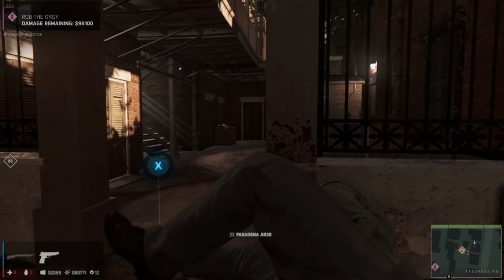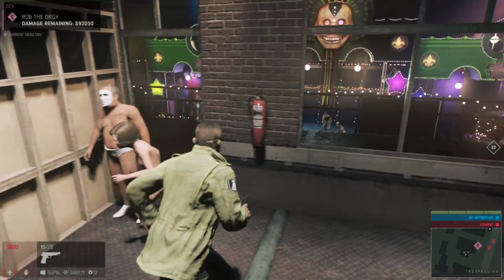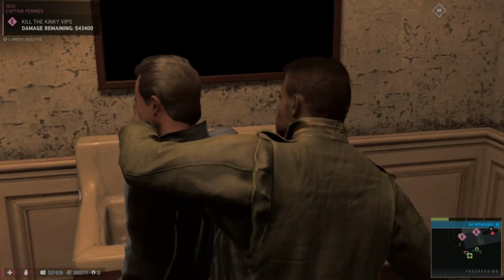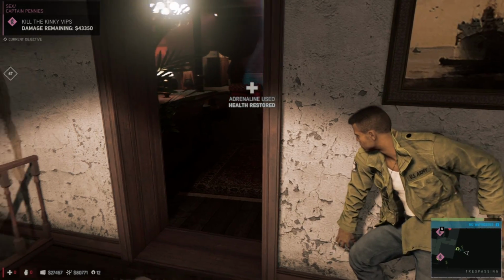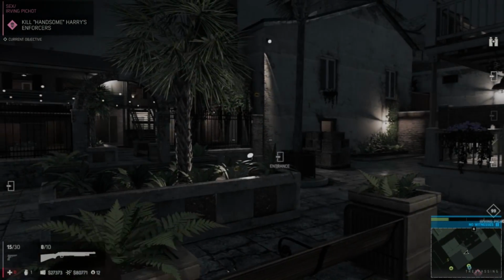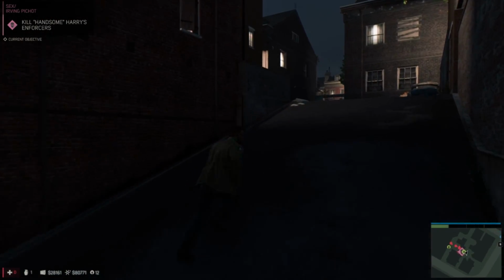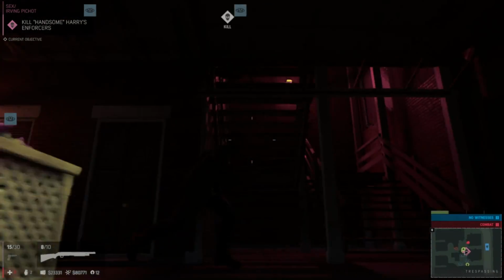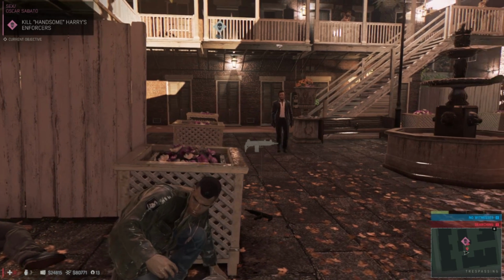30 Minutes of Mafia III Gameplay - French Ward Part 2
2K Games and Hangar 13 flew me out to California to record gameplay of their new game Mafia III before it comes out and I'm here to show you that along with my thoughts.

Mafia III is an open-world crime drama set in New Bordeaux, Mafia's version of New Orleans. You play as Lincoln Clay, a member of the black mob hell-bent on revenge. You can play in a variety of different playstyles and build your own criminal organization from the ground up. This is Part 2.

Username: VanaVitriolic